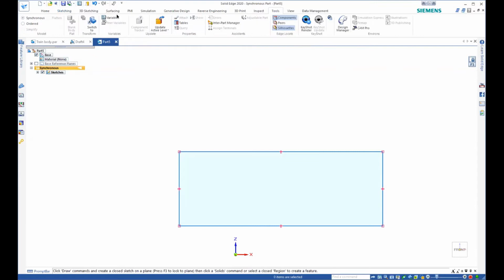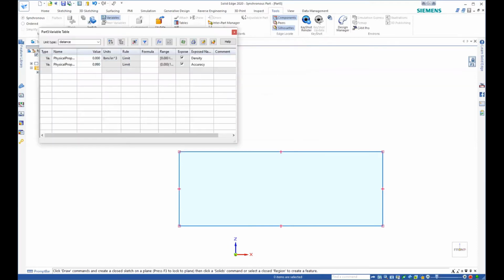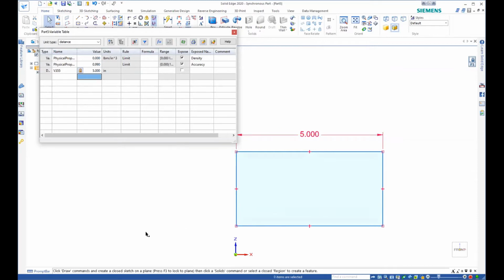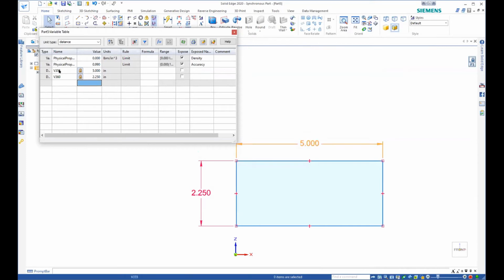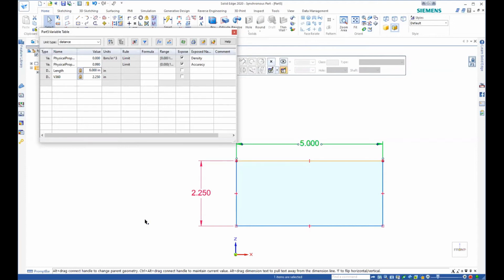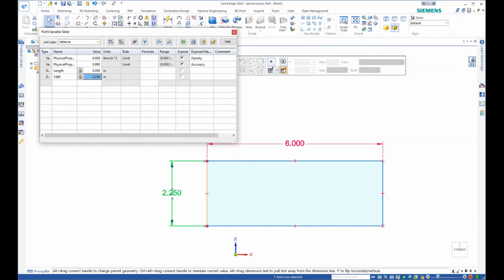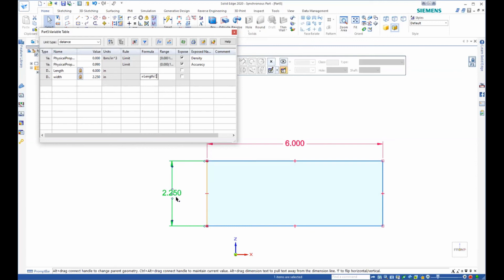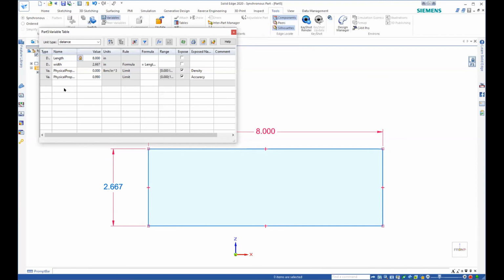Equations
The process of using equations for driving design. This describes the process of using variables to control dimensions and how to import  data from an Excel spreadsheet.